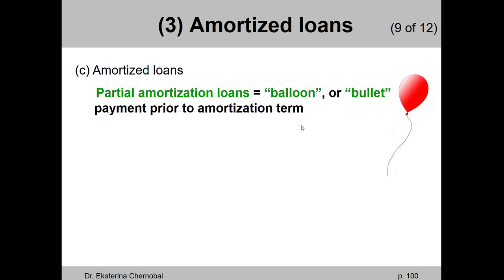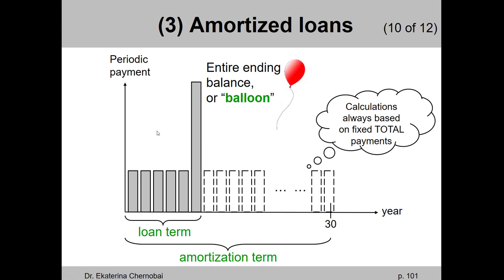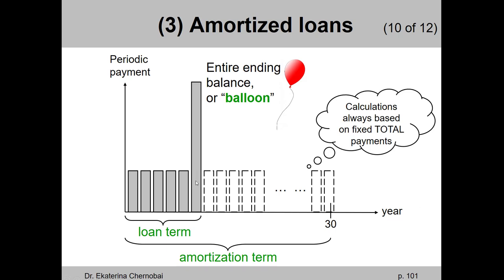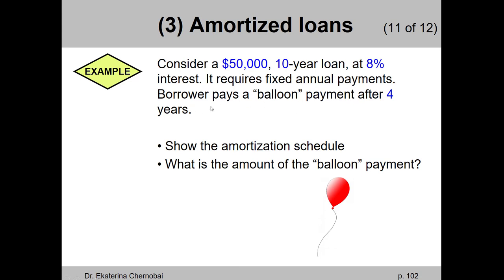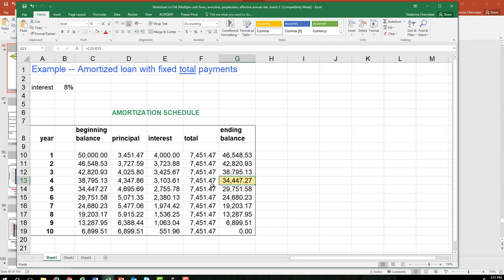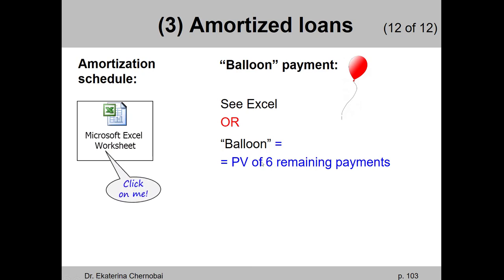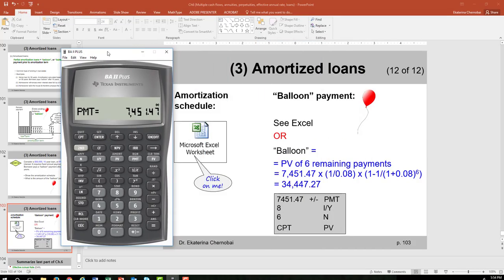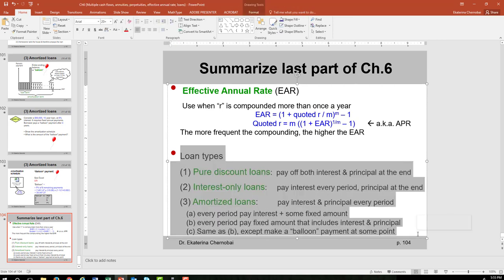(26 of 26) Ch.6 - Amortizing loans with fixed total payments & "balloon" payment